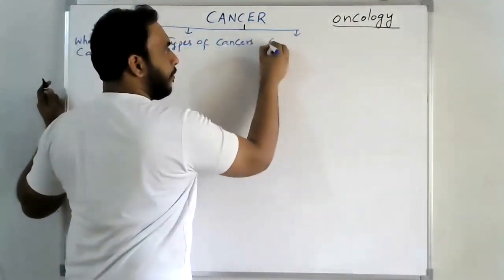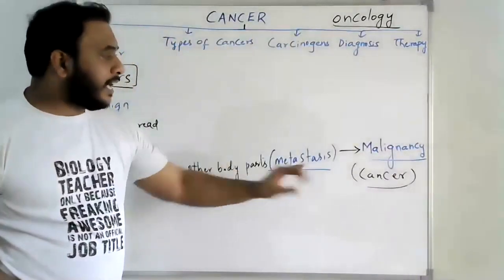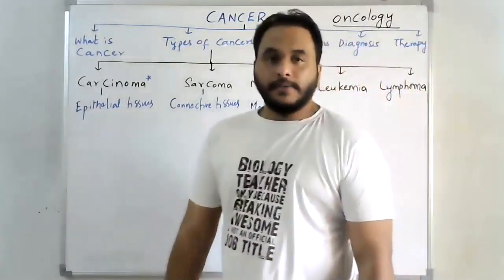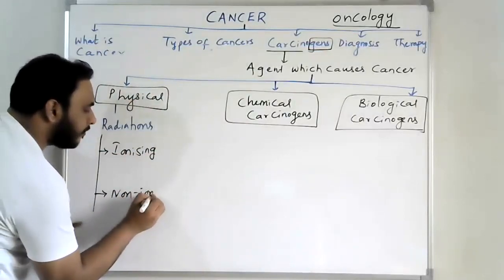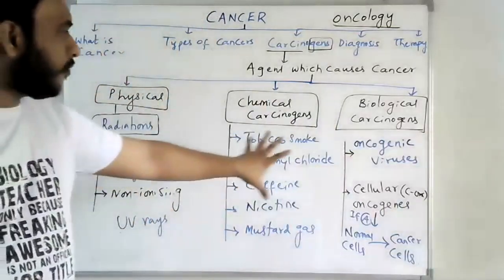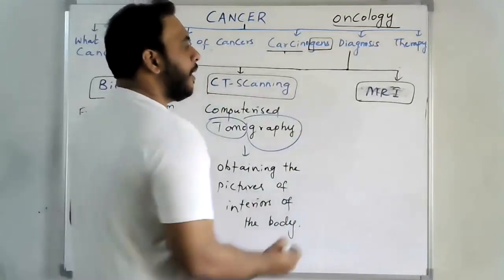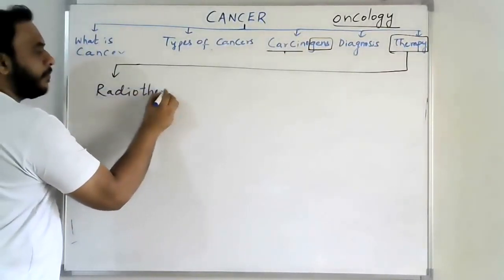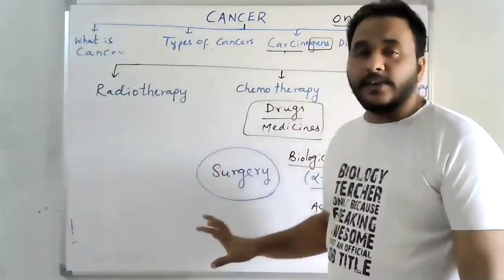The Most Fascinating Cancers (Class 12 NEET NCERT Biology)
a) cancer introduction
b) types of cancer
c) carcinogens
d) diagnosis
e) therapies

useful exclusively for NEET UG aspirants.

Rajesh Shivanadhuni
faculty of biology NEET
Bengaluru

facebook page RJ NEET BIO